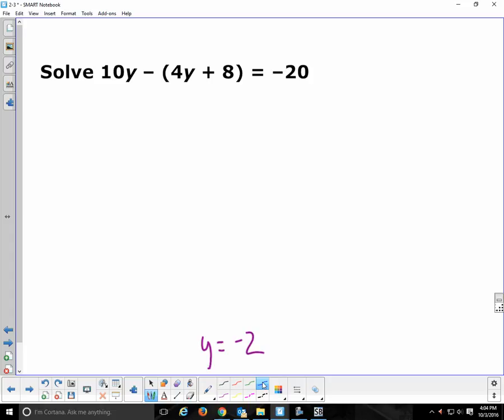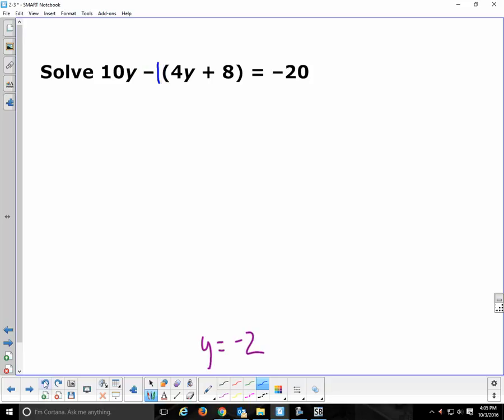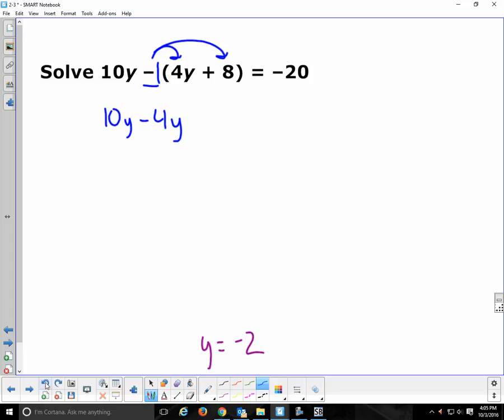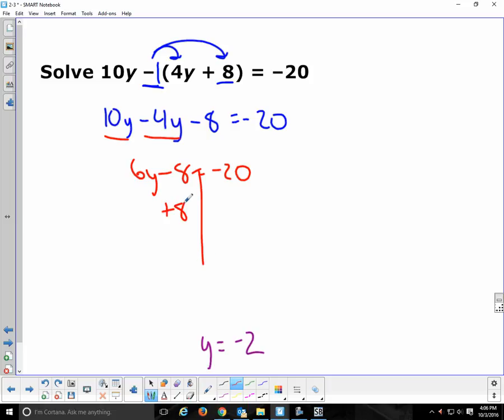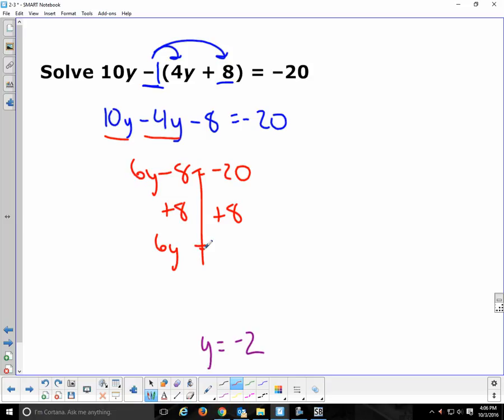2.3 New Example 3